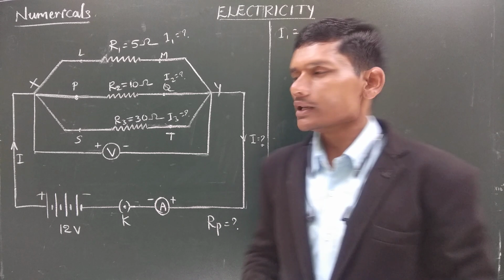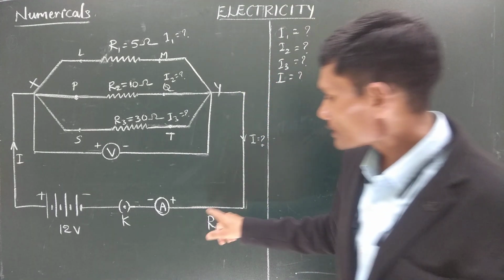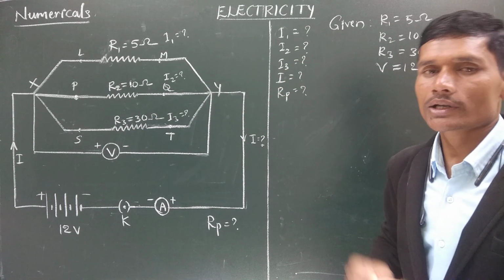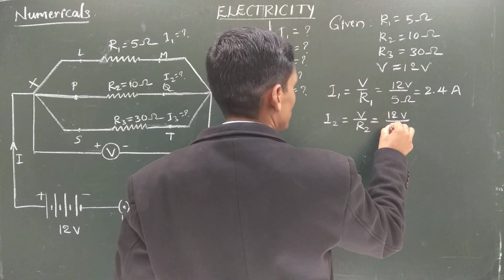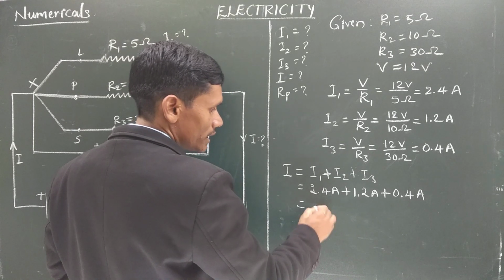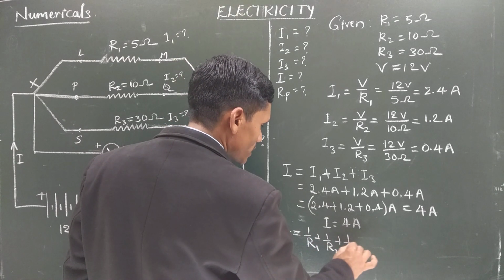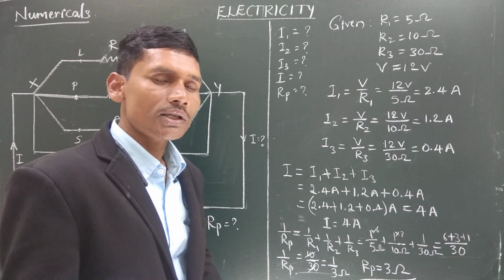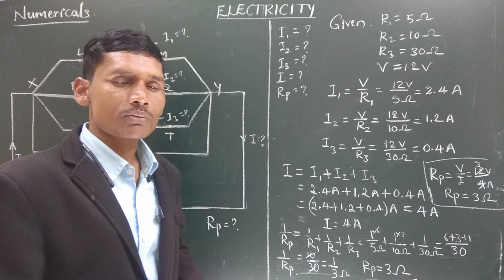numericals on Electricity, class 10 Electricity, numerical problems on electricity.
electricity, class 10 Electricity, resistances in parallel, resistances in series, ohm's law, electric current, numericals, numericals on electricity.